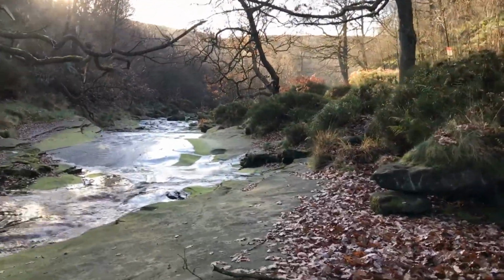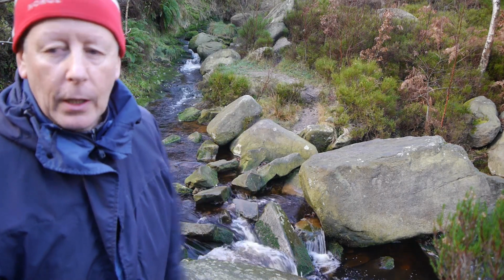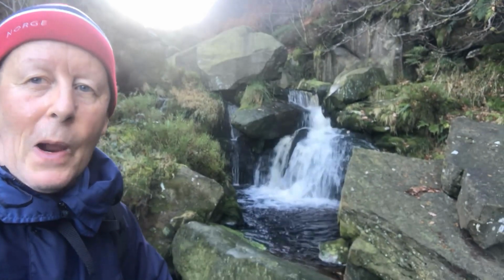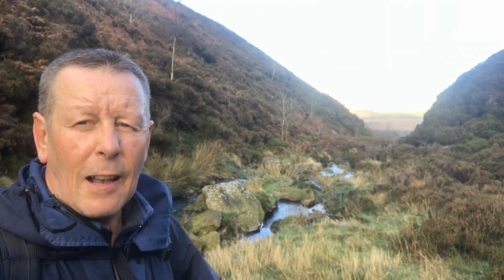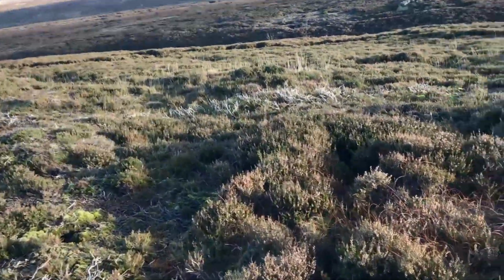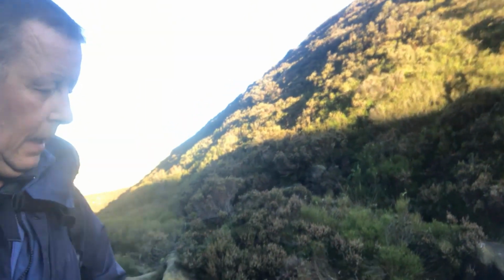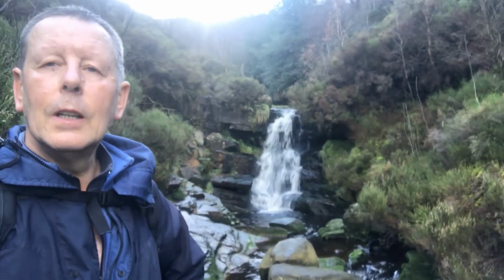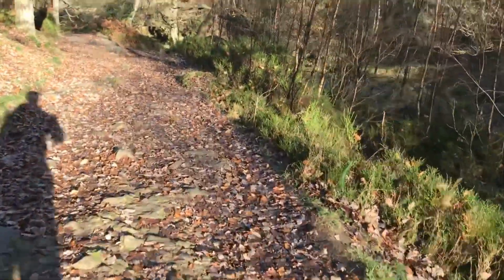Black Clough - a gorge scramble in the Peak District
a 3.5km gorge scramble in the UK Peak District.
Near Black Clough and Middle Black Clough - an obscure and unfrequented gem for those that prefer to be off the beaten track.